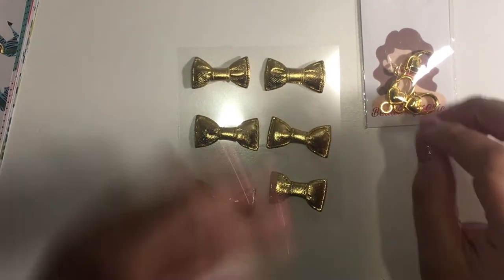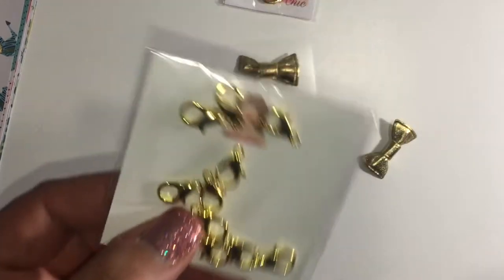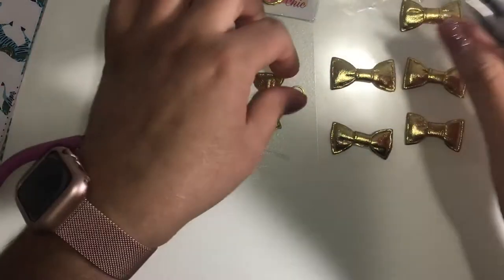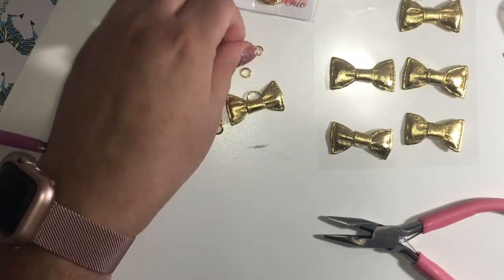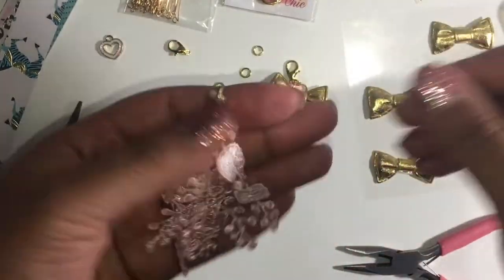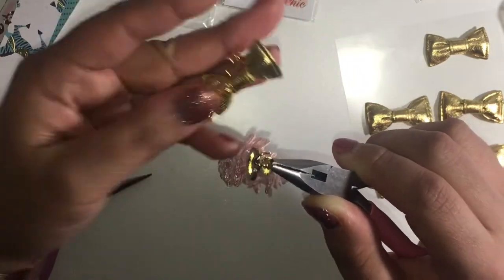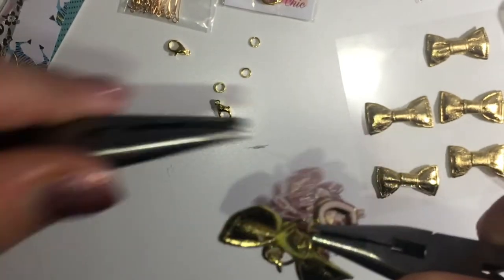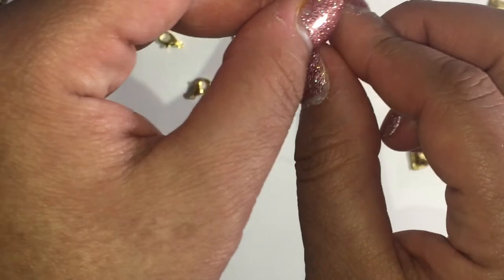BOW CHARM TASSEL TUTORIAL EVELYN CREATIVA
Hi.  Here I share how to make a bow charm tassel or dangle using the maggie holmes sweet story bows and other products that you can find @ Thank you so much for watching!

ITEMS NEEDED:
🌸Maggie Holmes Sweet Story BOWS

9MM jump rings
amazon, ebay, hobby lobby, michaels etc.

BEADCRAFT CHIC DESIGN TEAM:
🌸MY STORE  🌸🌸
🌸BEADCRAFT CHIC

💚My fave products:
💚Products that are sent to me to review:
     $5off $40 or more!!!
💚Snailmail 📧
     Evelyn R.